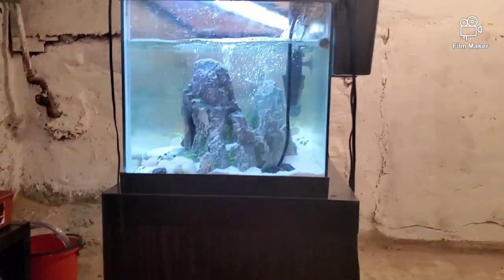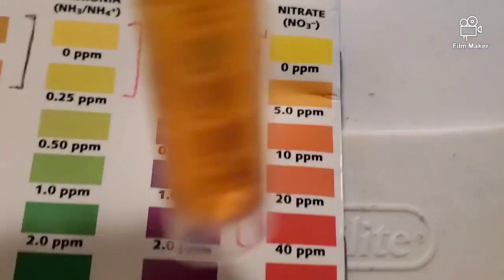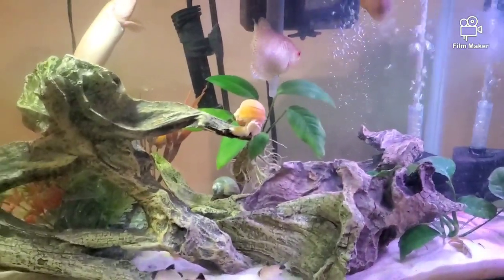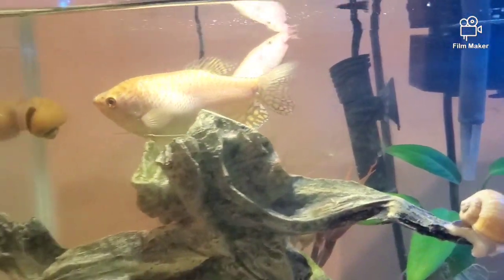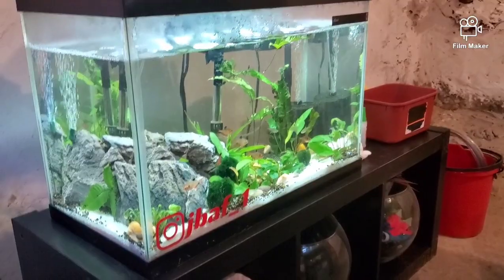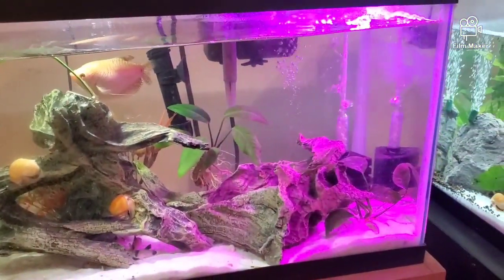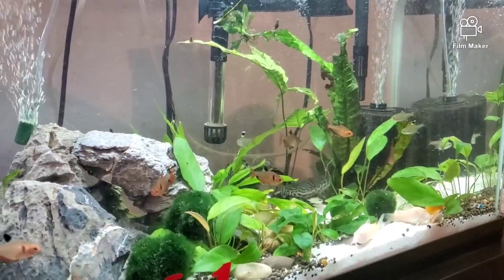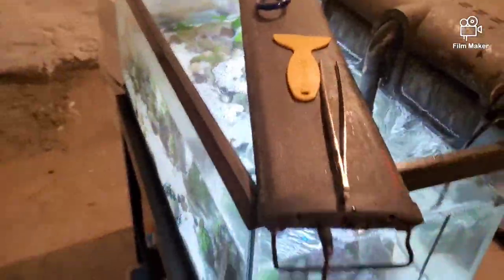(New Fish) COMING SOON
We getting new fish for the 29  Gallon fish tank
 An setting up a new tank soon

Jawbreaker and Friends Aquatic Life

Live the dream join the hobby

Use my hashtag for a shout-out  🐌🐟🐡🦂🦀🦐🐠